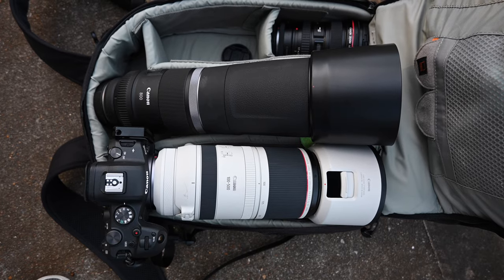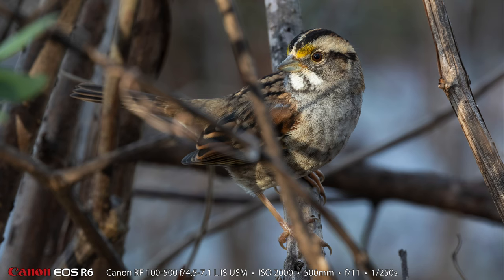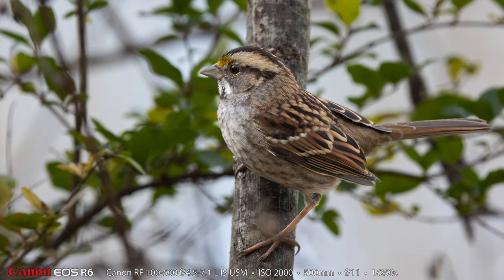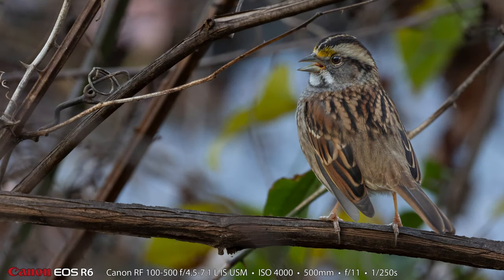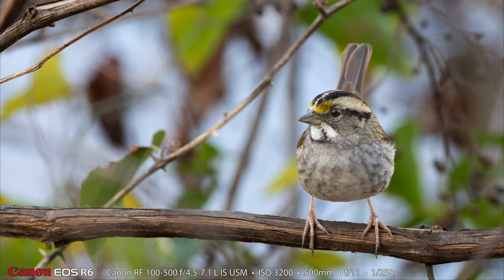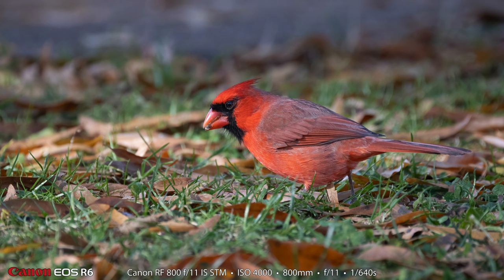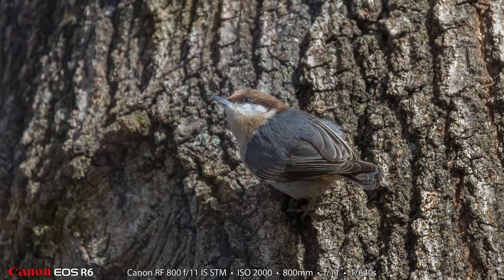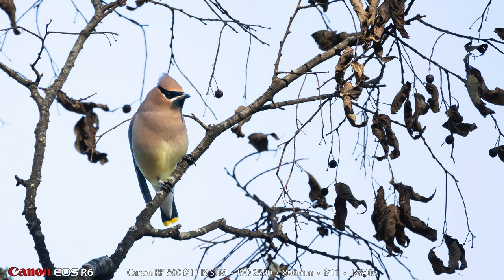Canon R6 • Bird Photography with 100-500 & 800mm Lenses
I visit a few of my favorite birding locations around Chattanooga and make a few photos. I used my Canon EOS R6 with the RF 100-500 L IS USM and RF 800 f/11 IS STM lenses. I managed to get photos of White-throated Sparrow, Northern Cardinal, Eastern Bluebird, Brown-headed Nuthatch, Cedar Waxwing, and Killdeer.